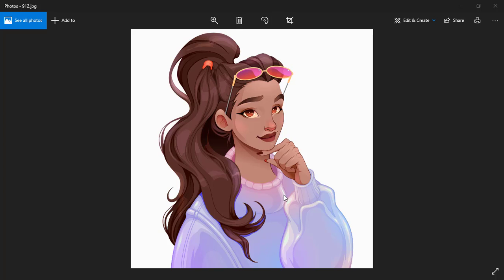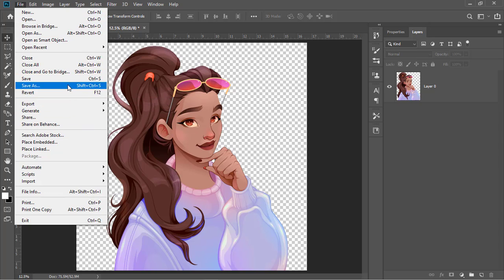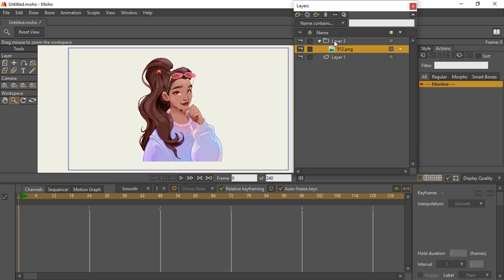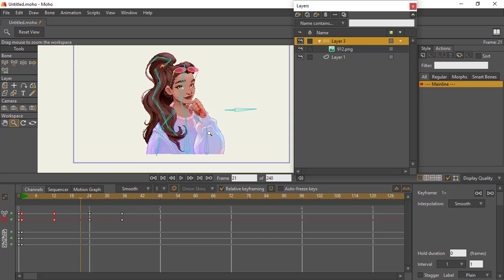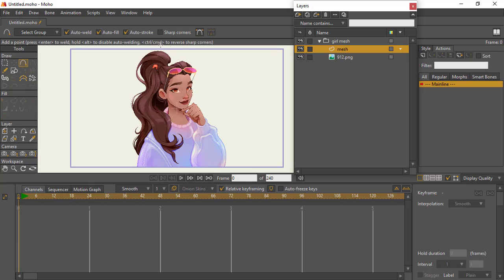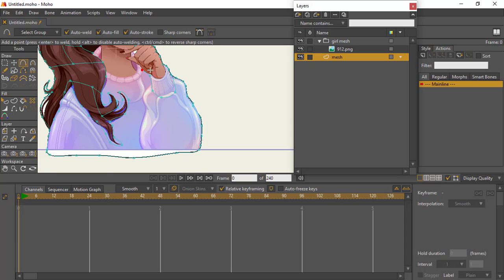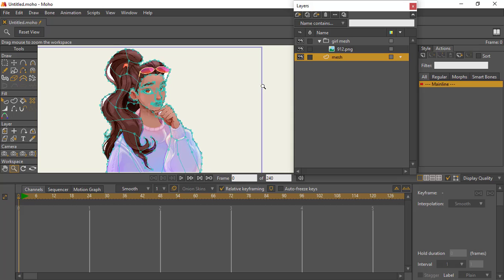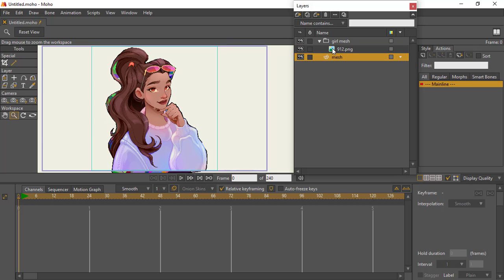HOW TO ANIMATE A PICTURE / VECTOR IMAGE | MOHO STUDIO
in this video I show the simple method using moho studio to Animate an image creating simple motion. the concept is pretty simple when you understand it.
let me know in yje Comments below your thoughts and challenges.

♡Learn More Animation ♡
learn how to create animation using moho studio as a beginner from zero to hero understand how to create characters quickly and start animation in mediately

Use this coupon to get in and start learning your custom face animation creation using Moho studio, understand how to use moho studio to create 3D face animation which can be used for presentations music videos and general entertainment

Free delivery SALES on jumia

Work online get a Payoneer account, signup earn $25 bonus